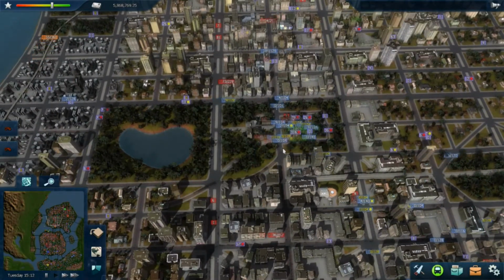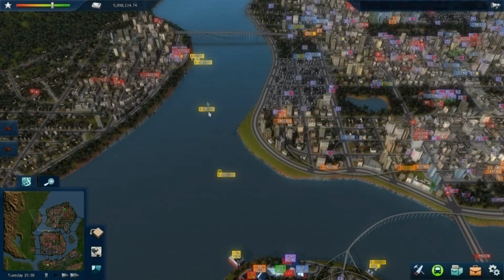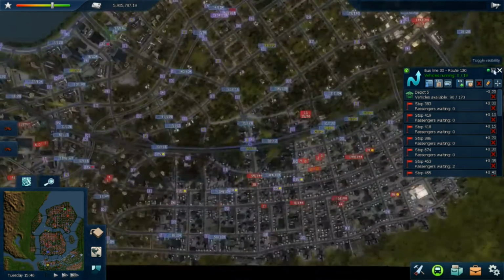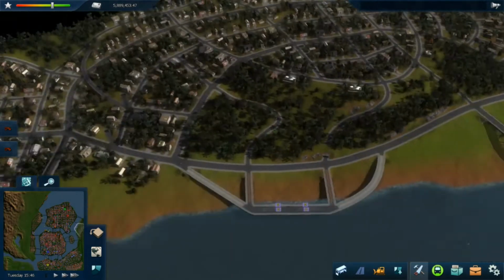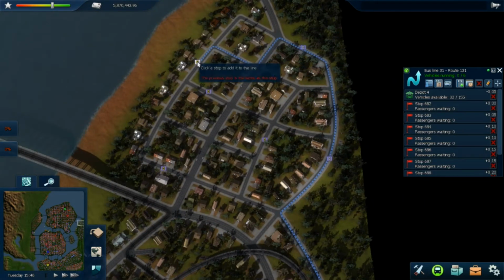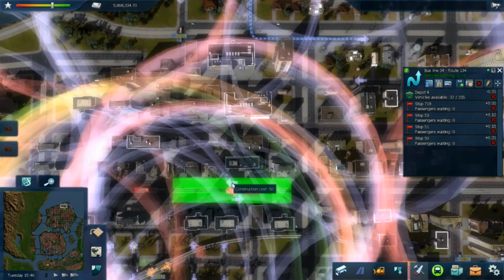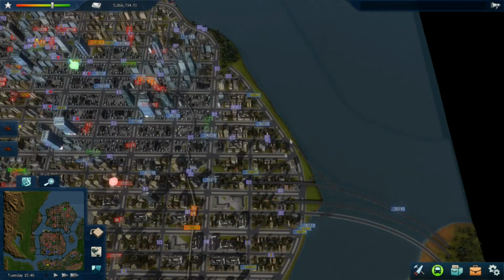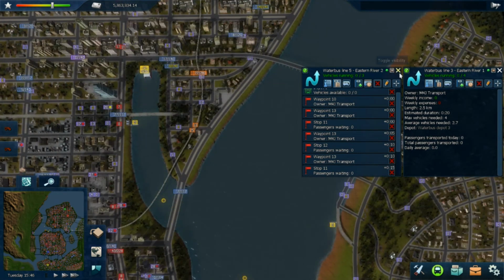M4J Transport | Cities In Motion 2 | #23 | Boats & Buses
A bit of boats, a bit of buses, a bit of a mismatch...